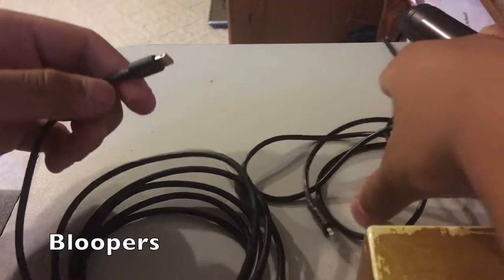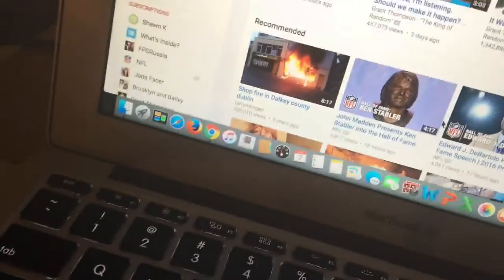Unboxing of the Anker 6FT USB to Lightning Cable for iPod, iPhone & iPad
An Unboxing & Comparison of My New Lightning Cable for My iPhone 6s Which is Due to My Last one I Used in the Past is Terrible when I Plug My Phone in the Computer Which in the middle of Syncing my Data to my Phone